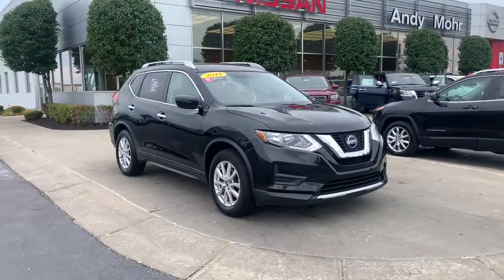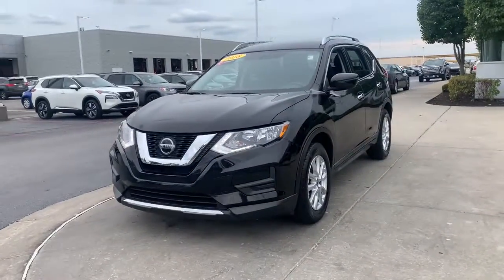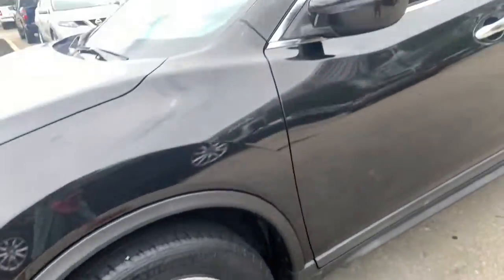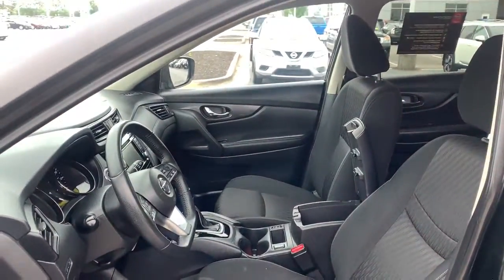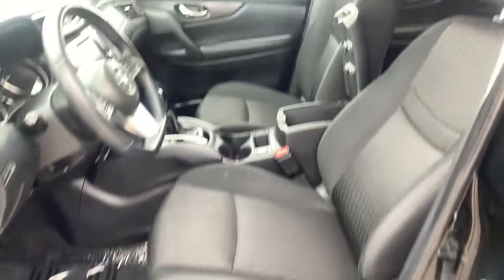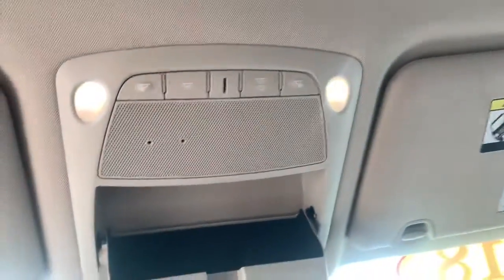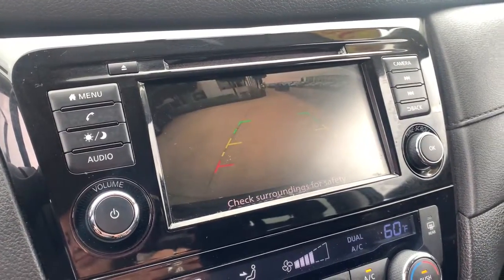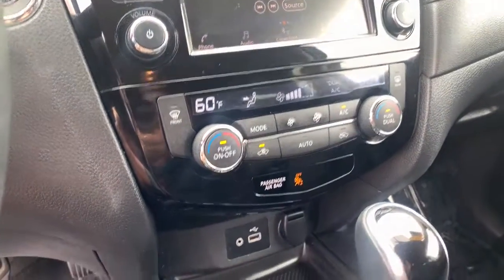2018 Nissan Rogue Avon, IN; Indianapolis, IN; Brownsburg, IN; Plainfield, IN; Zionsville, IN P8008A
Magnetic Black Used 2018 Nissan Rogue available in 8867 E. US HWY 36, Avon, Indiana at Andy Mohr Avon Nissan. Servicing the Avon, Indianapolis, Brownsburg, Plainfield, Zionsville, IN area.

#{MAKE}
#{MODEL}
2018 Nissan Rogue SV - Stock#: P8008A - VIN#: KNMAT2MT9JP595662

8867 E US Hwy 36

NISSAN CERTIFIED!! FREE First Year of Maintenance *SEE DEALER FOR DETAILS* Ultra Clean* Andy Mohr Avon Nissan History Cruise Control Push Button Start All Service Maintenance Is Up To Date Power Lift Gate Low Miles USB/ AUX Input Sirius XM Radio Alloy Wheels Backup Camera Bluetooth Remote Start HEATED FRONT SEATS.brbr2018 Nissan Rogue SV Magnetic Blackbrbr26/33 City/Highway MPG Nissan Certified Pre-Owned Details:brbr * 167 Point Inspectionbr * Limited Warranty: 84 Month/100000 Mile (whichever comes first) from original in-service datebr * Transferable Warrantybr * Includes Car Rental and Trip Interruption Reimbursement. 3 month SiriusXM trial subscription.br * Warranty Deductible: $100br * Vehicle Historybr * Roadside AssistancebrbrbrAwards:br * 2018 KBB.com 10 Best SUVs Under $25000brbrYou will get MOHR for your money at Andy Mohr Avon Nissan! Call us at or visit us You consent to receive autodialed pre-recorded and artificial voice telemarketing and sales calls text messages and/or emails from or on behalf of Andy Mohr at the phone number and/or email provided in this application including cell phone numbers. You understand that this consent is not a condition of purchase of a vehicle or any services from Andy Mohr.